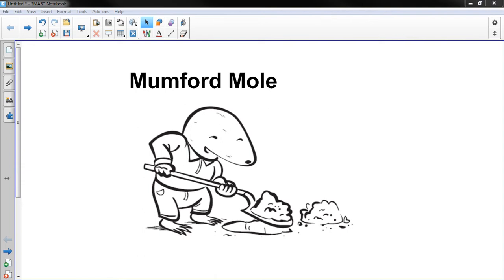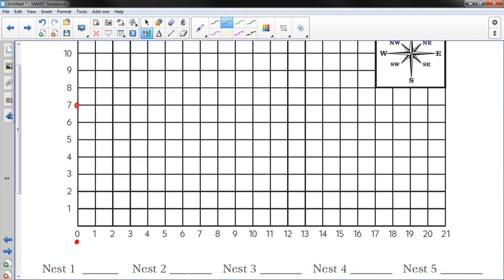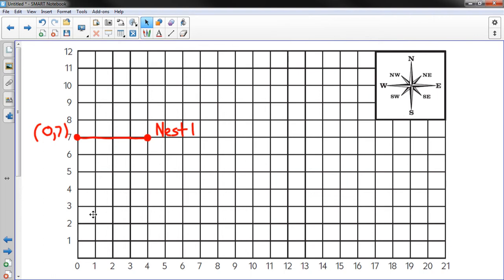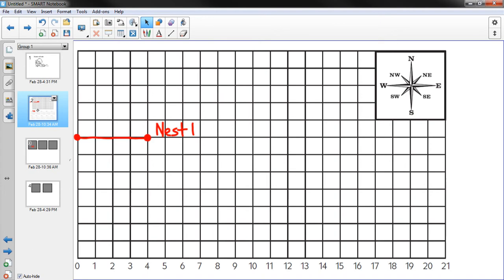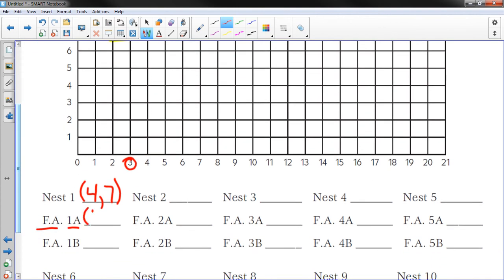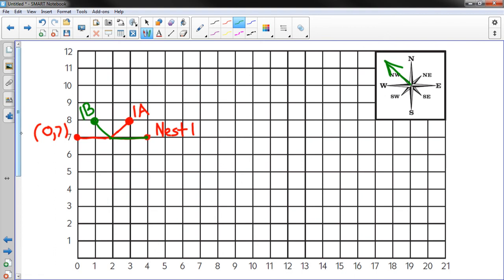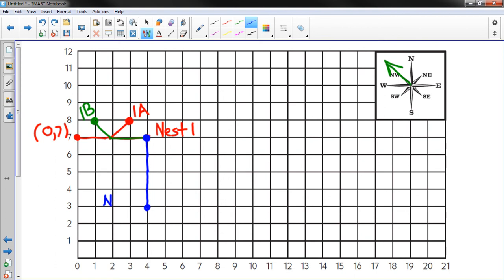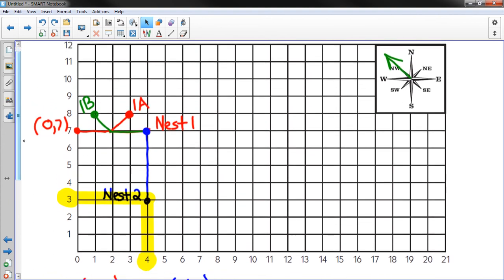March Calendar Grid Activity: Mumford Mole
Directions for March's Calendar Grid Activity, which is titled Mumford Mole. Students follow Mumford Mole's path by plotting points on the coordinate grid.